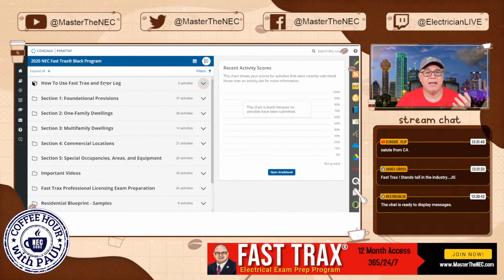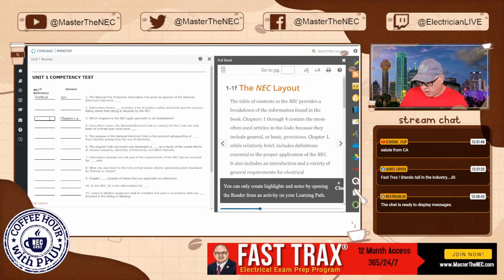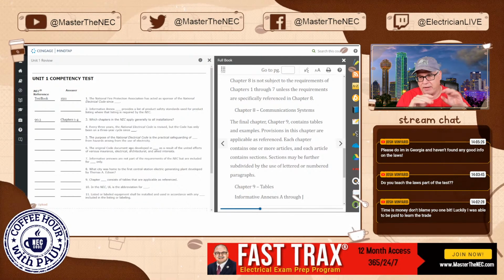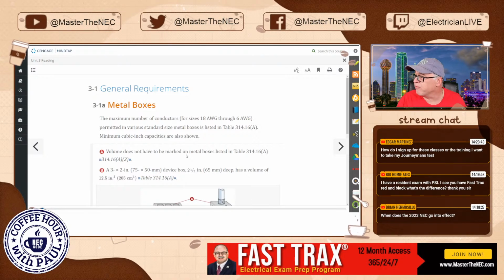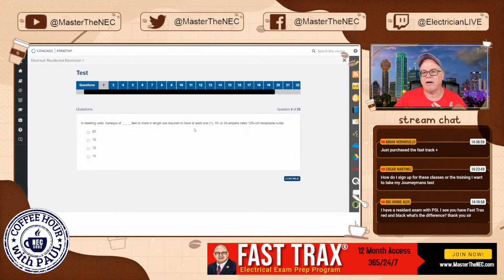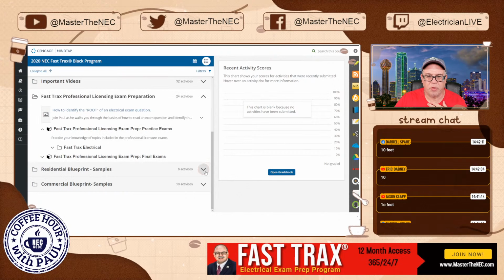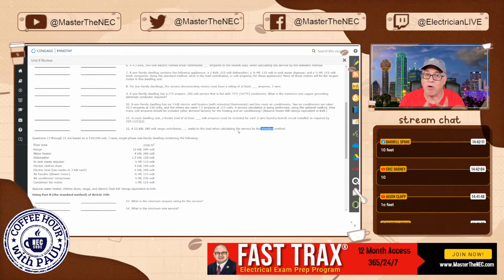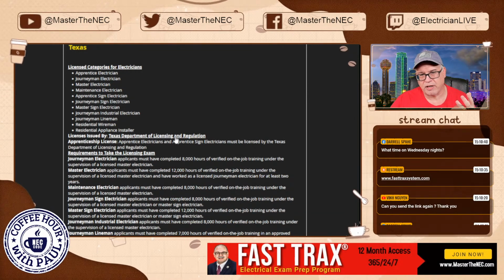Fast Trax® Program | Explaining the Fast Trax Program | Electrician Exam Preparation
You can discover more about "Electrician Exam Preparation" subject you need to visit:?

Our video is all about Electrician Exam Preparation topic valuable information but we also try to cover the   subjects:

So you would like to know more about Electrician Exam Preparation, I did too and here's the the video I made.
Electrician Exam Preparation intrigued me so I did some research and uploaded this to YT .
Youtube is the very best website to visit when searching for videos about Electrician Exam Preparation.
Electrician Exam Preparation is certainly something that interests you and other individuals so I made this video .

YouTube videos are offered in many formats. However, some internet browsers do not support newer video formats and resolutions or quality options. This suggests these internet browsers might only have a couple of video formats to choose from. We suggest updating your web browser or operating system for the finest viewing experience.
For your information Just wanted to let you know that Liking a our video is a easy method to let us know that you liked our work. If you're logged in, liking a video will include it to your "Liked videos" playlist.
If you're not the biggest fan of our video, disliking it is one method to reveal your opinion and let us know we have to create better youtube videos.

If you were searching for more details about journeyman exam prep or national electrical code did this video help?